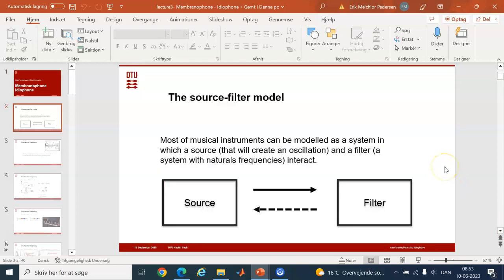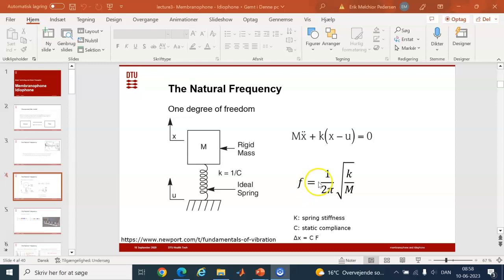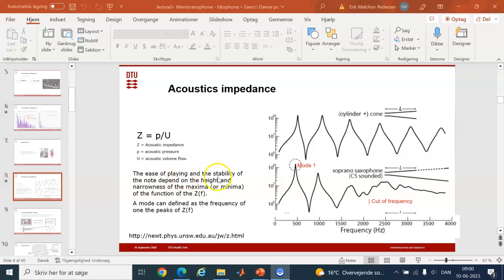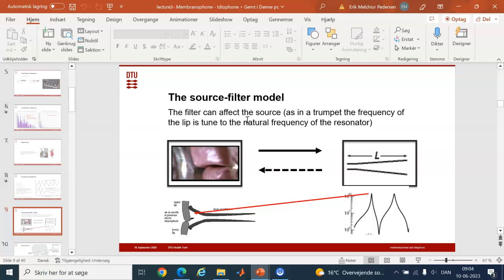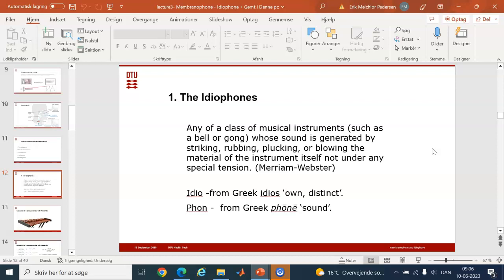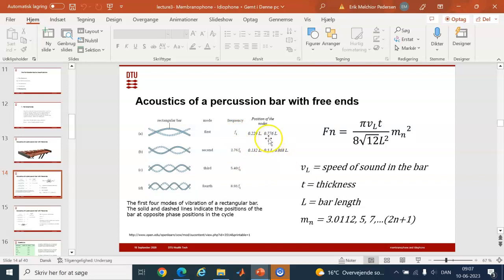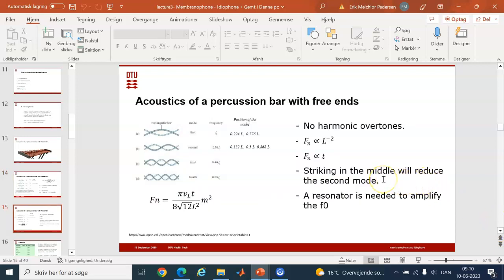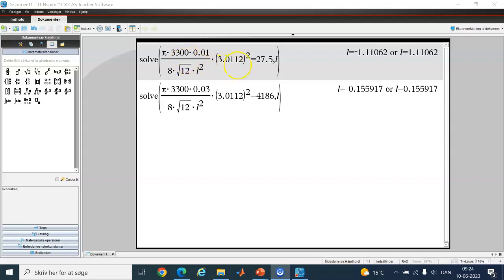Music Technology and Music Perception Membranophone Idiophone 1